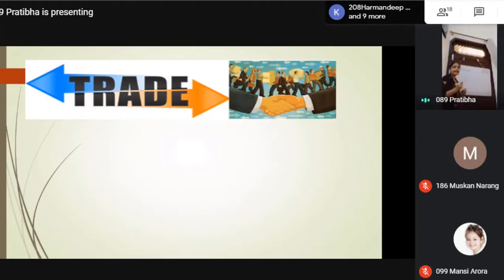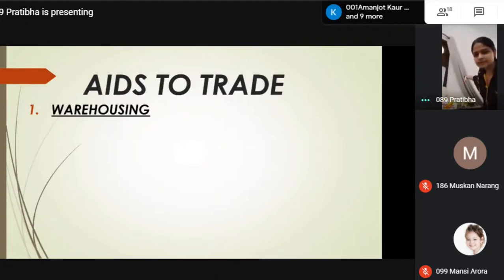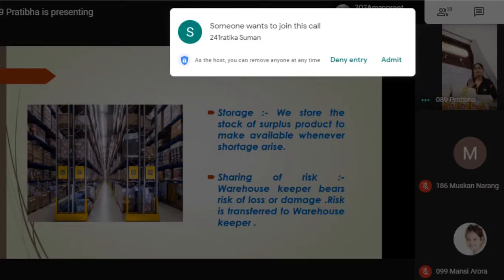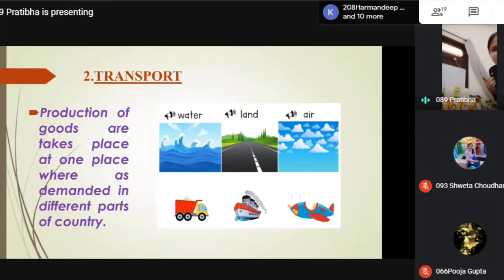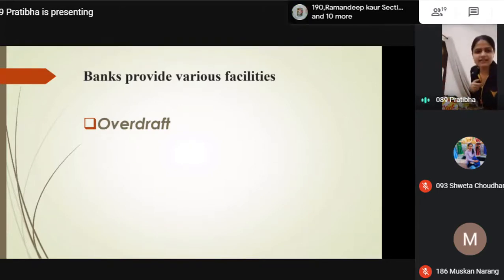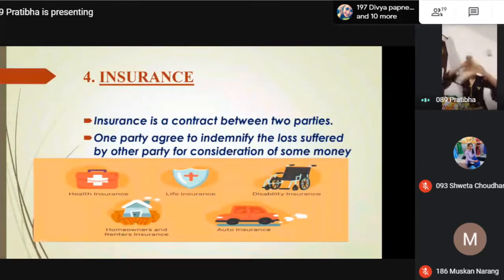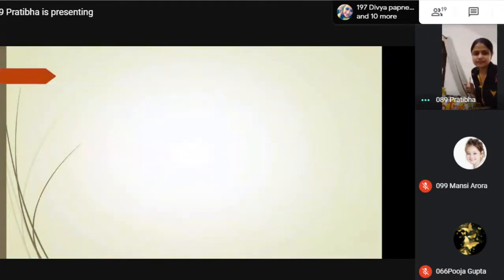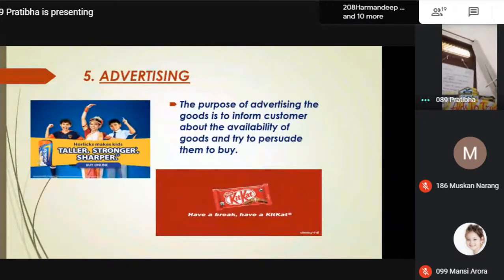Trade and aids to trade I macro lesson Plan I Lesson Plan I Commerce Lesson plan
@dr.neerajkumar2468 lesson plan

Practice Macro lesson Plans I Macro lesson plan for B.Ed. Commerce I B.Ed. Lesson Plan (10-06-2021)

Join my Facebook group for notes/latest videos of CTET/TET Motivational videos